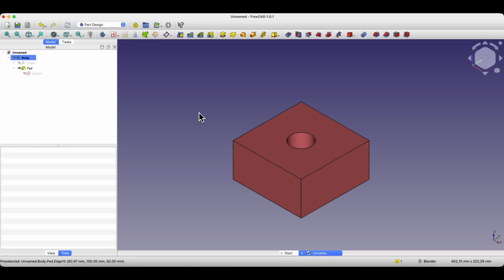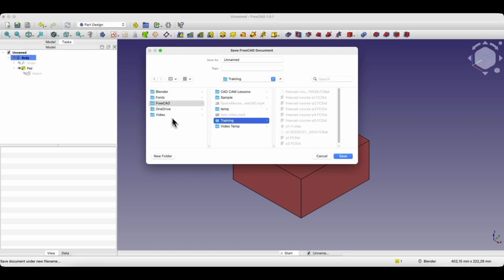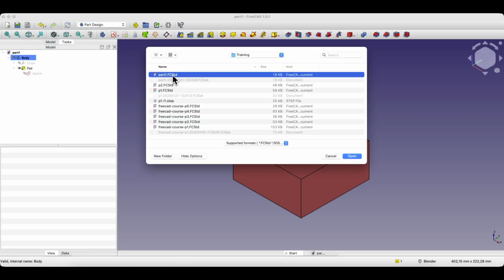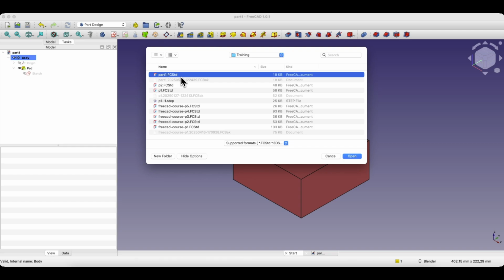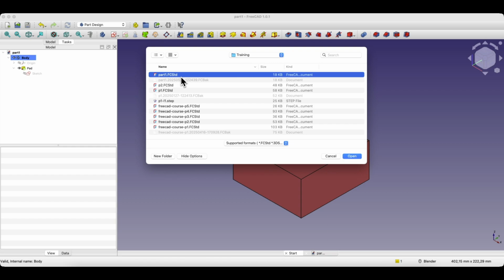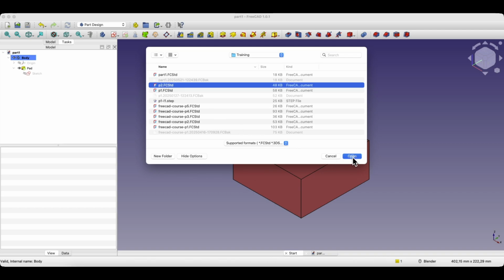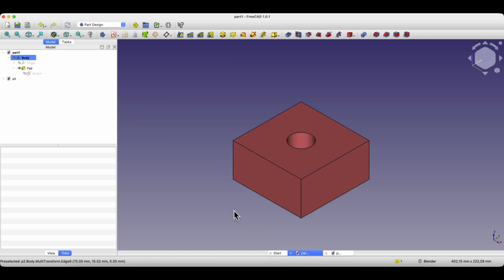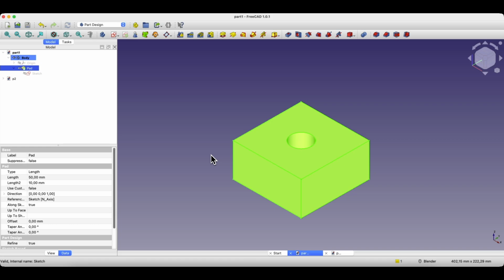FreeCAD Tips for Beginners: How to Save and Open 3D Models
In this FreeCAD tutorial for beginners, we cover some essential file management tips to help you avoid losing progress.